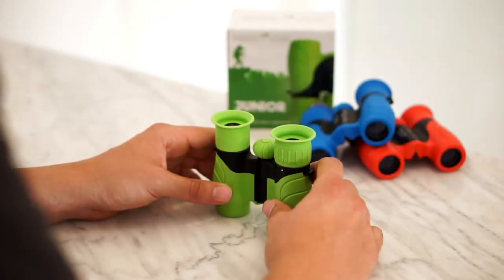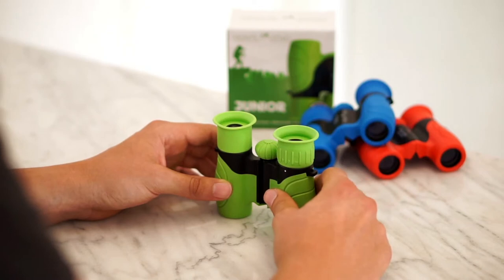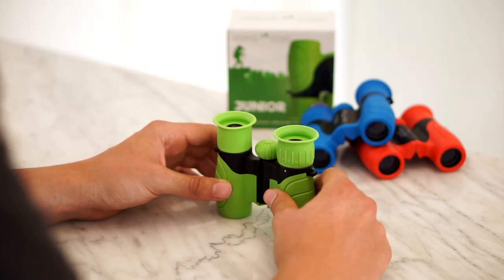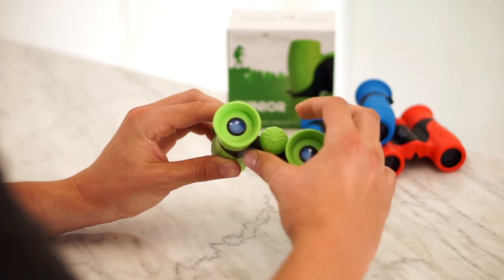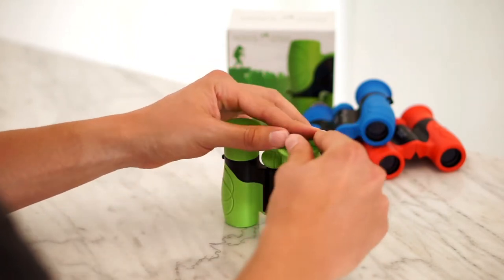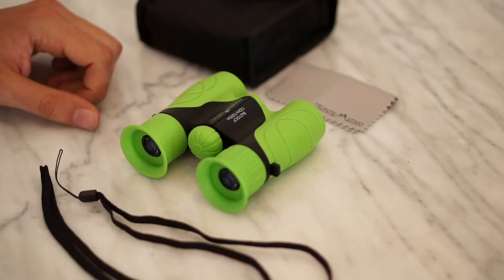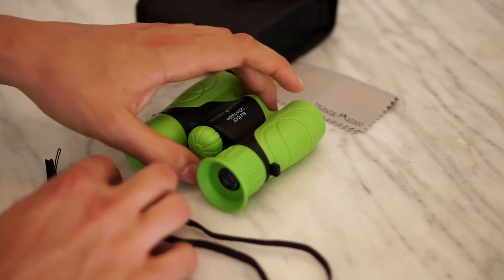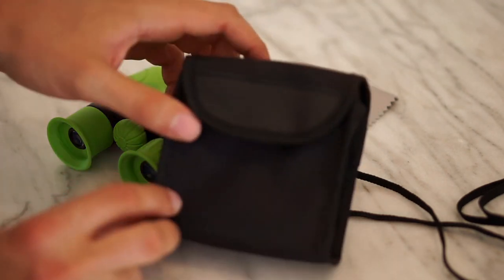Adjust the Monte Stivo® Junior kids binoculars perfectly | Video Tutorial | English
How do I adjust my Monte Stivo® Junior optimally? This video helps parents, grandparents and children with the usage of their children binoculars.

🛒📦 The Monte Stivo® Junior can be bought in our online shop in three distinctive colors: